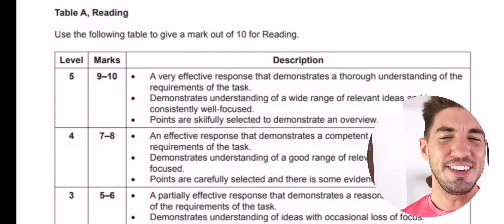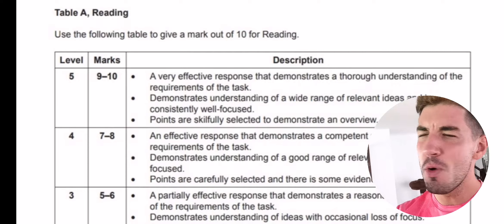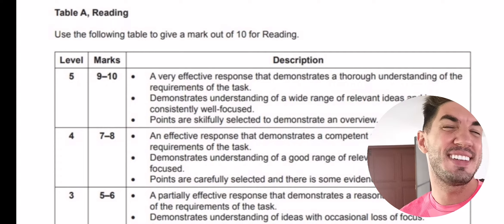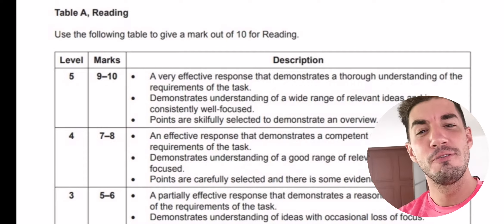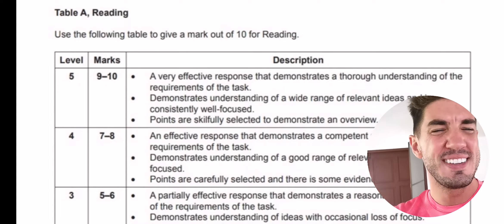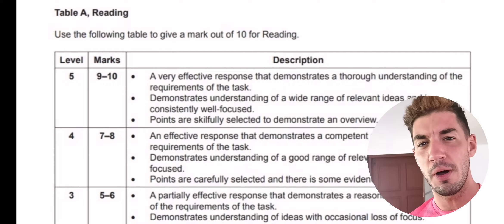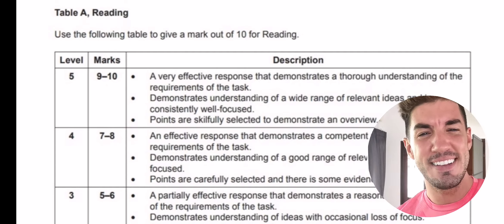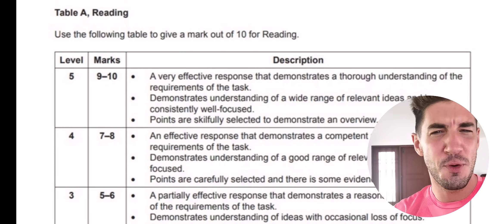iGCSE First Language English - Summarising (Did you know...?!) Quick Tips #2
Did you know that you can score top marks without selecting 10 points for the summary question? You are marked on the quality of your response. 7± is absolutely fine! Whilst it's not impossible to select top and write a summary of 120 words, it can be pretty difficult!